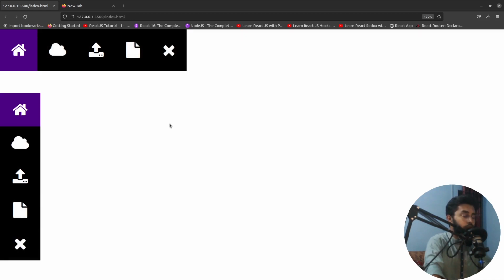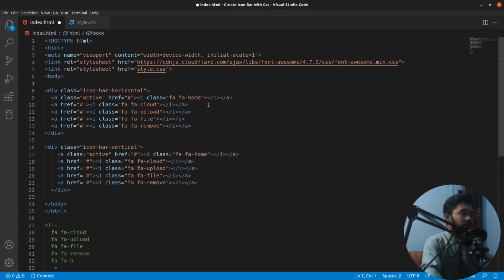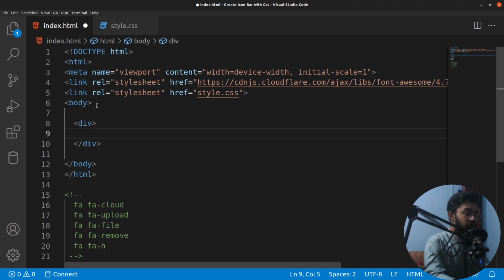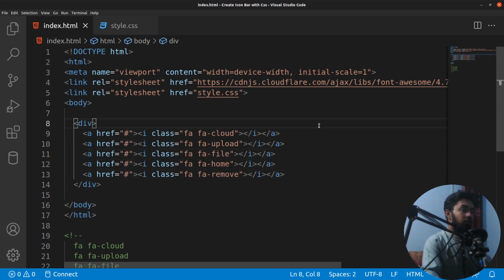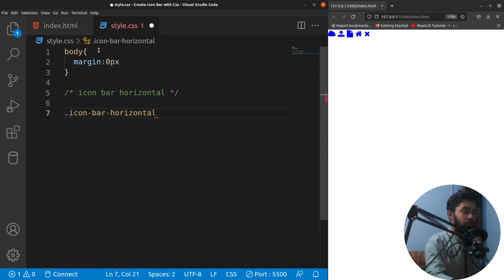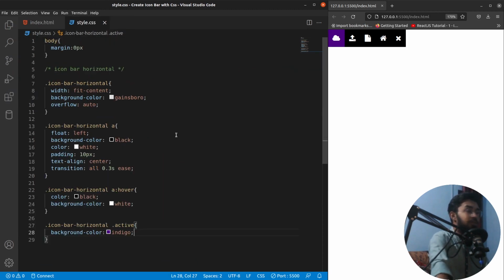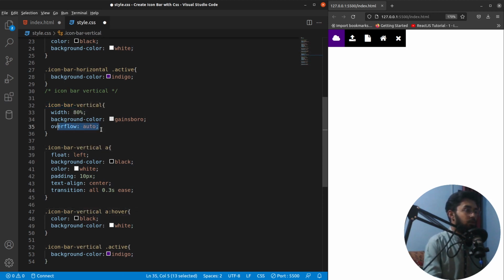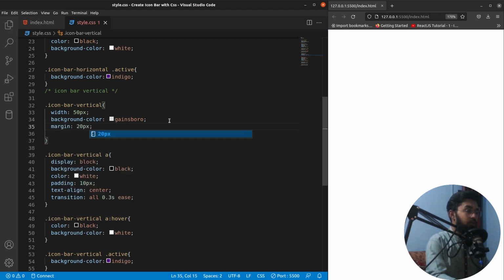How to create an Icon Bar with CSS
In this video, we will learn about  Icon bar using HTML and CSS.
We only need to use three elements to create icon bar and then we add some styling by using CSS.
Icons we used, were from Font Awesome Icons. If you don't know how to import font awesome icons, I have already made video on this